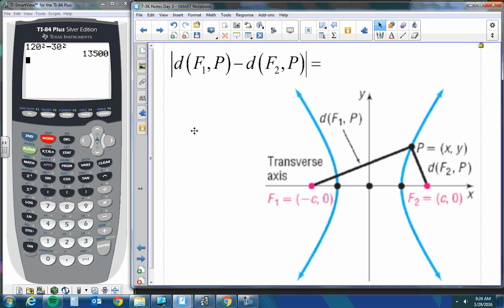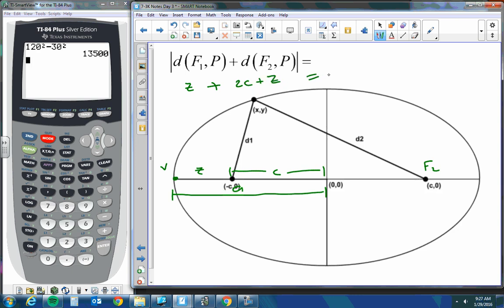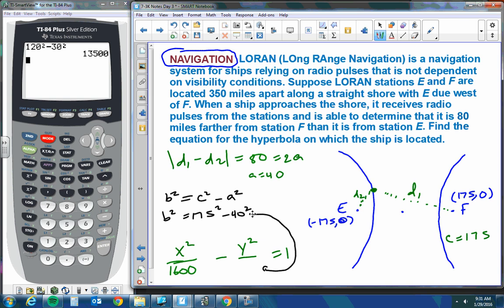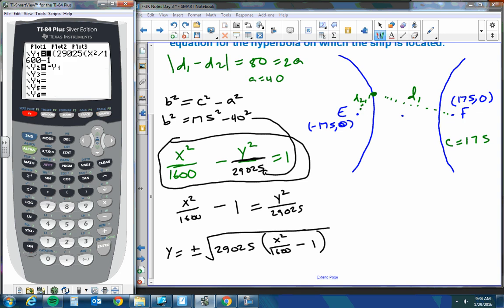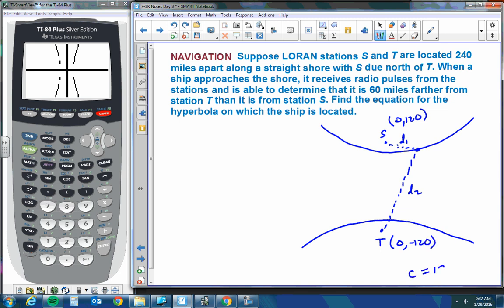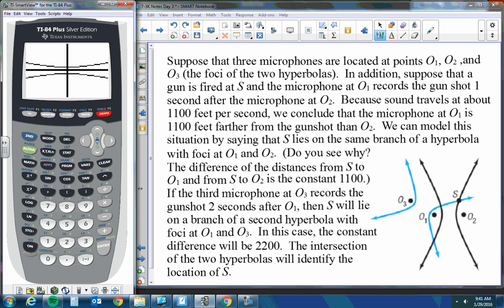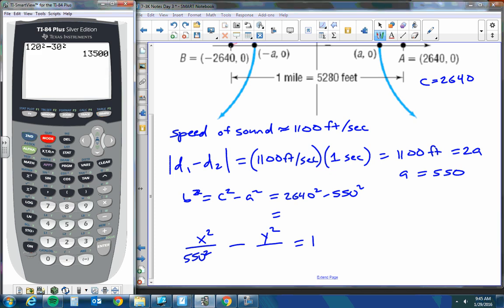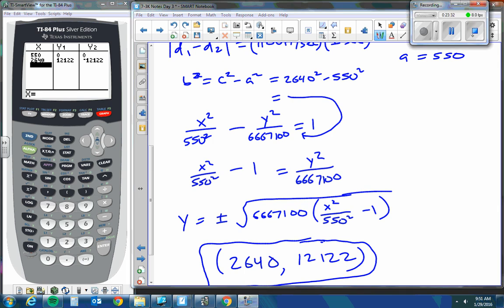7-3K Notes - Hyperbolas Day 3